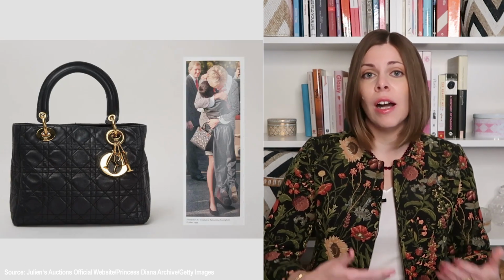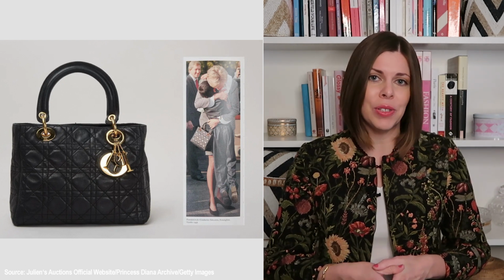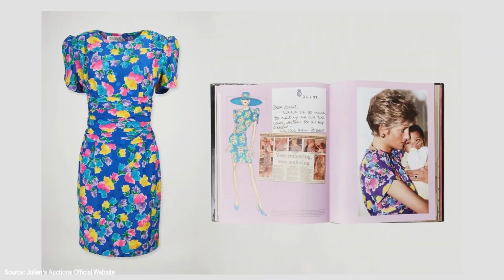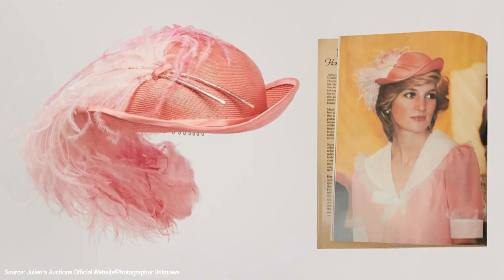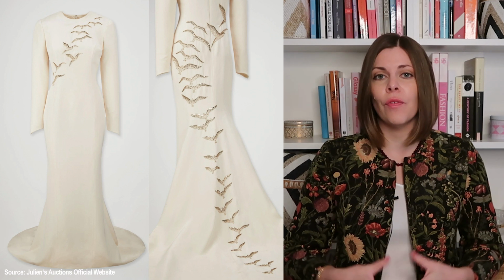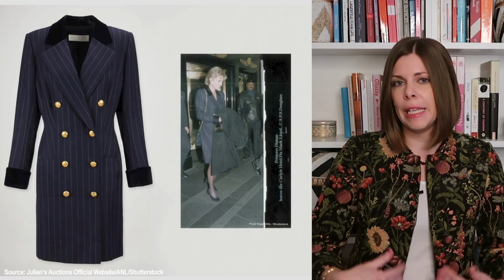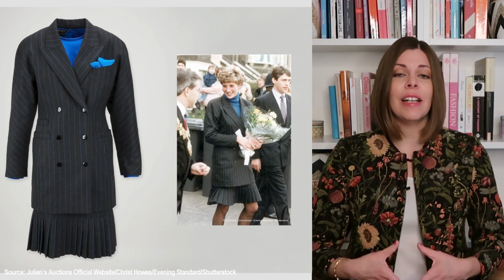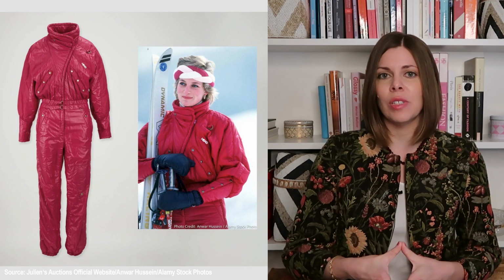PRINCESS DIANA AUCTION HIGHLIGHTS (Lady Dior, Versace and more)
140 items related to Princess Diana are ready for auction, see the highlights here.

Bidding is now open: If you have the change, you can bid for a piece of Princess Diana. On 26 June 2025, Julien’s auctions 140 items related to Princess Diana. Some are memorabilia like pictures or sketches but there are also some fashion items – spoiler alert, some of them are pretty iconic. At the time of filming this video, bidding was open and some of the garments were already in the six-figure-range. For those of you asking – the proceeds will be donated to charity, to Muscular Dystrophy UK. Let’s take a look at some of the highlights.

This video is based on the general knowledge of the author, for further sources, please check

Sources Thumbnail Picture: Julien’s Auction